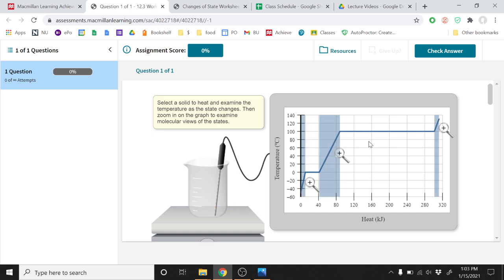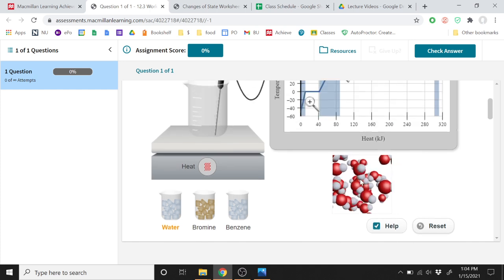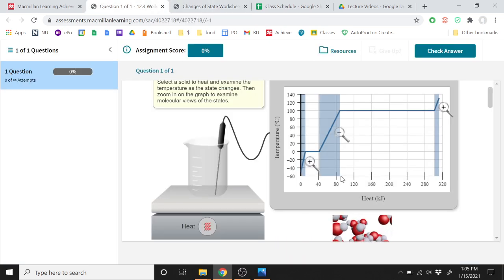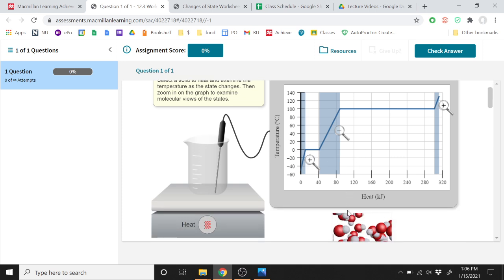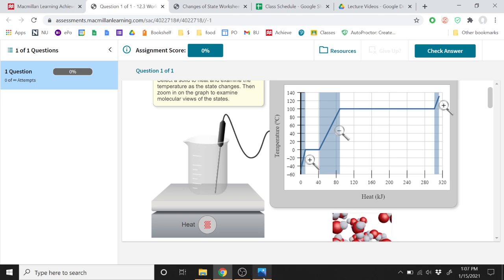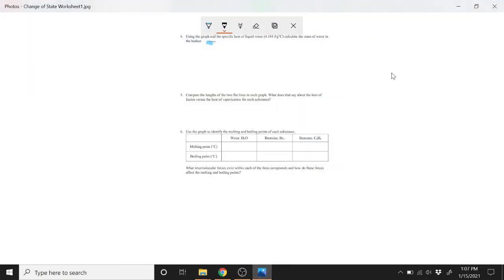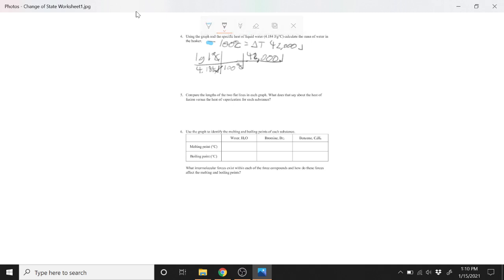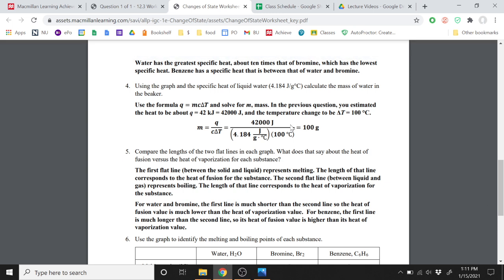Achieve 112Activity12 3 QA04